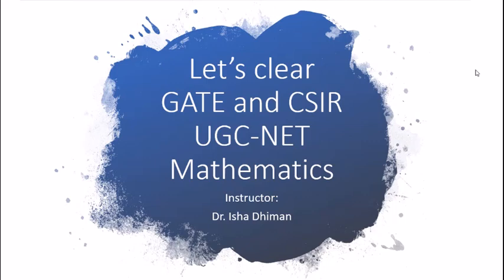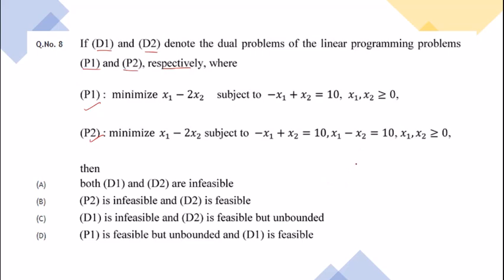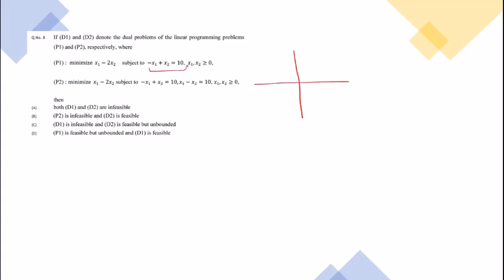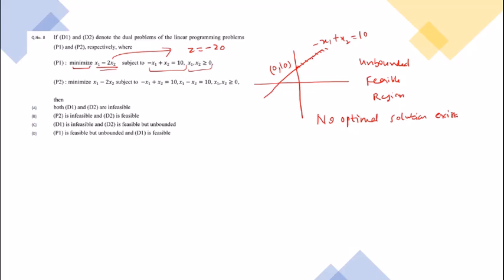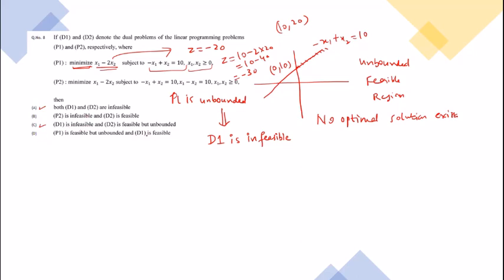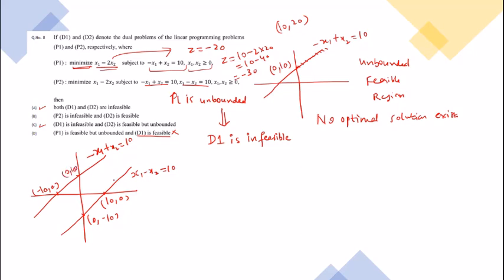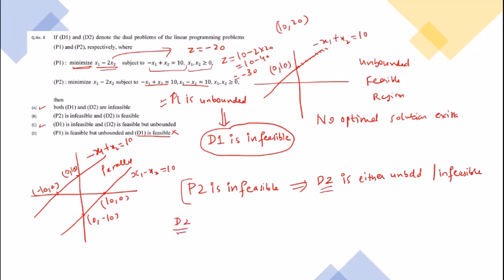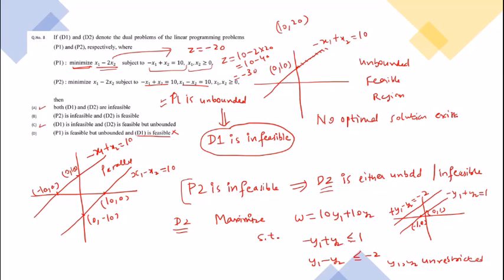LPP Question 7 GATE 2020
This question is using primal-dual relationships.